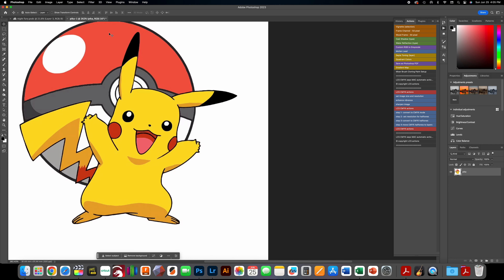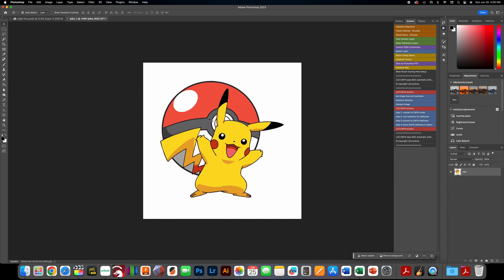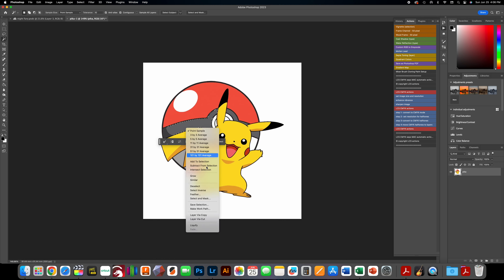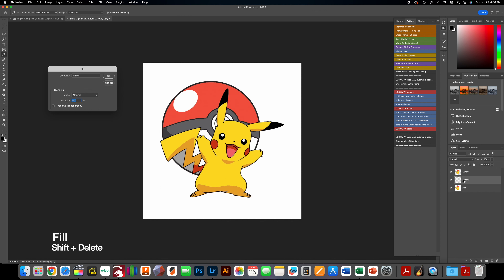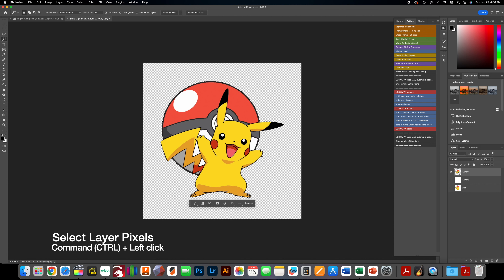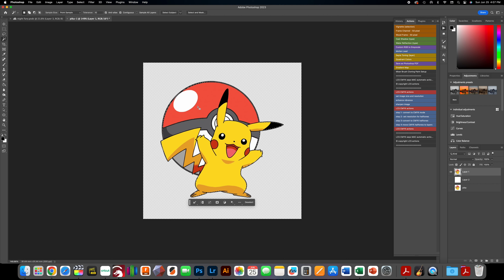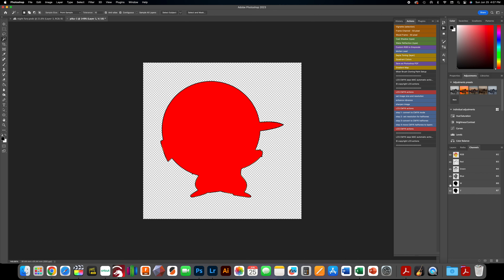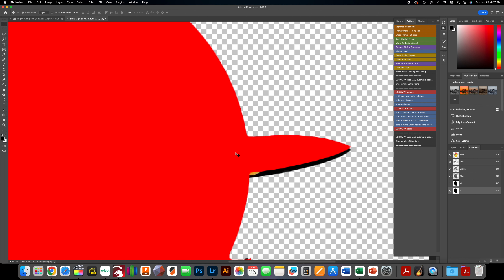Quick Photoshop Tips: Subject Separation, Magic Wand, Spot Color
Separating a simile subject from a white background.  You won't believe how simple this is in Photoshop 2023.

This is helpful for all users of any Photoshop level.  UV printer users will find this extremely helpful with adding spot colors and getting into their daily routine faster.

I'll be sure to add more useful videos that don't take up half of your day just for a single task.

And on Instagram @ enhanced_mc for custom engraved, and cut designs.